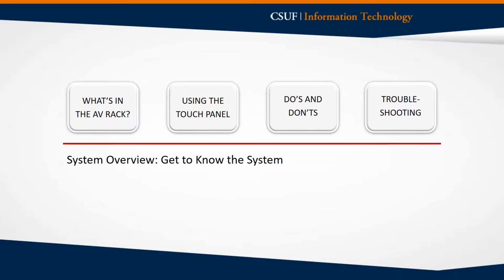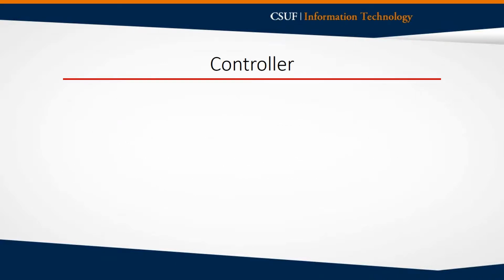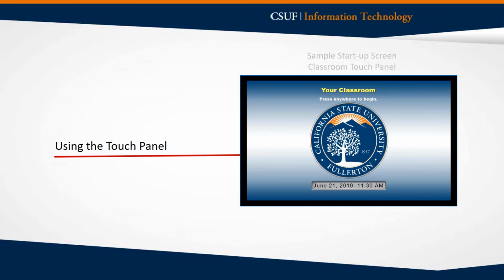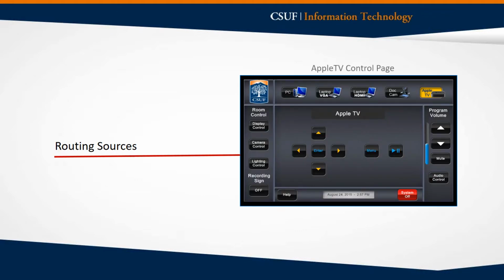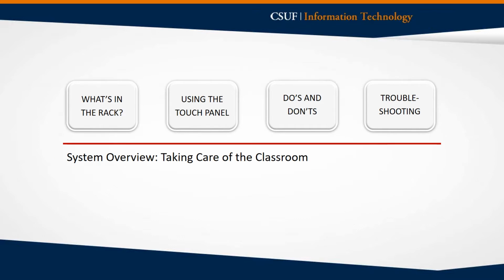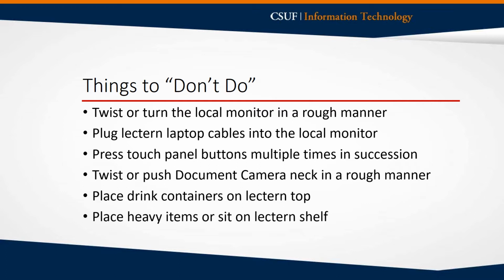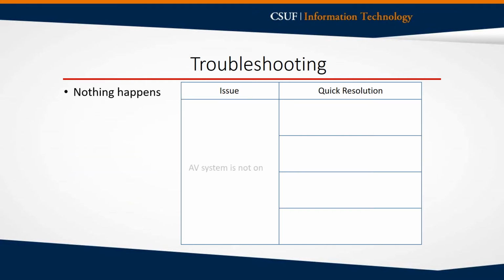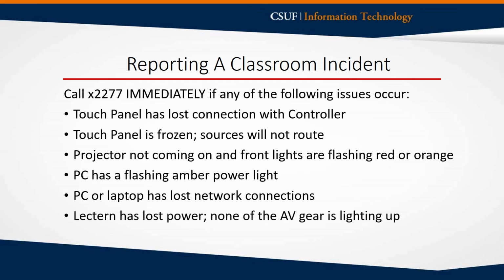Classroom AV System Guide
Beginner's guide to understanding the configuration and operation, care and troubleshooting of a CSUF classroom AV system